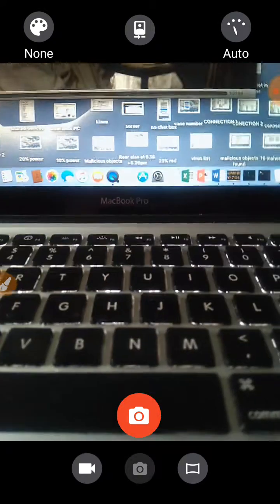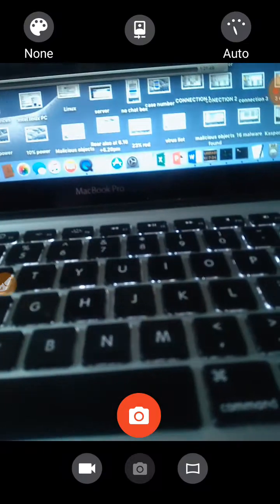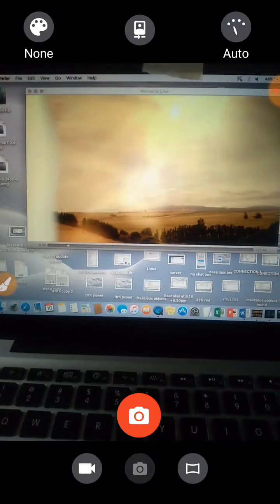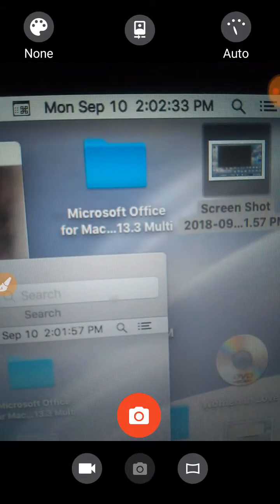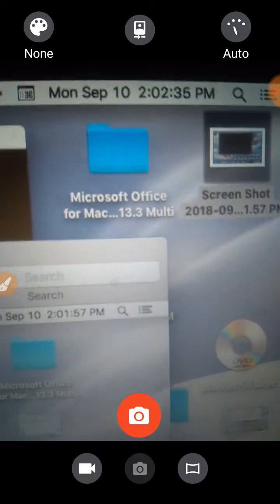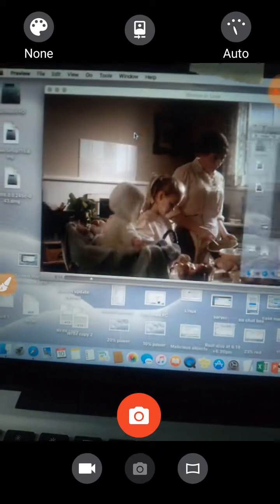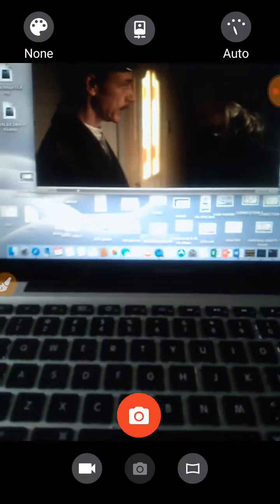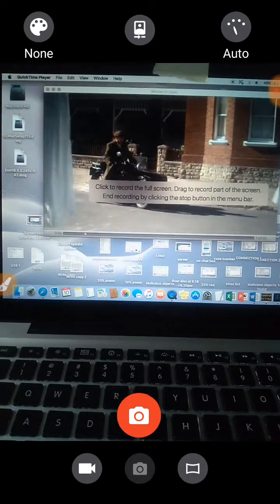147: Watch this!!! DVD on the Mac